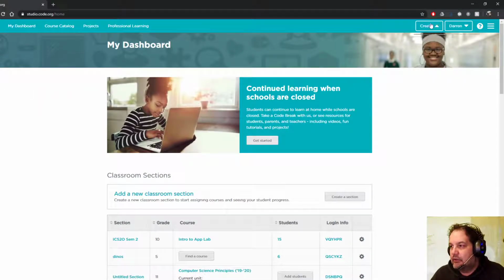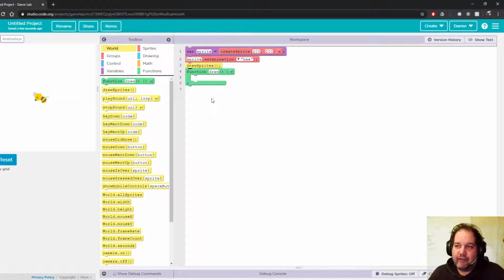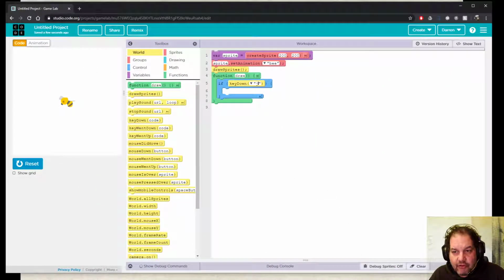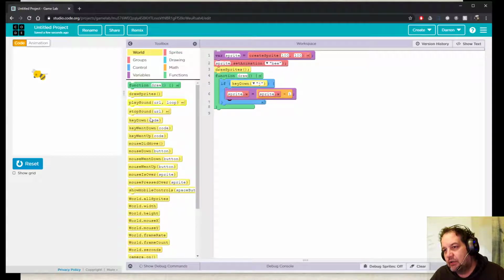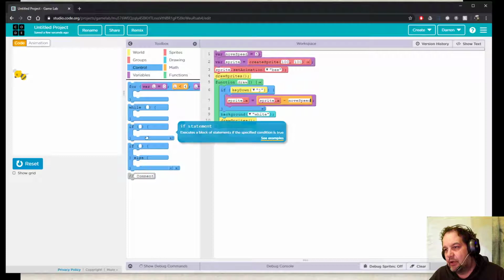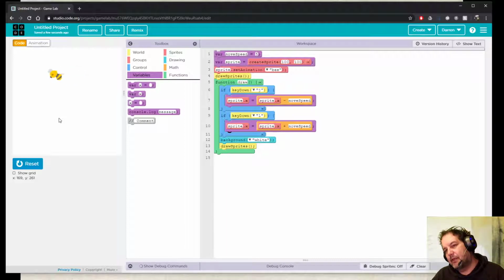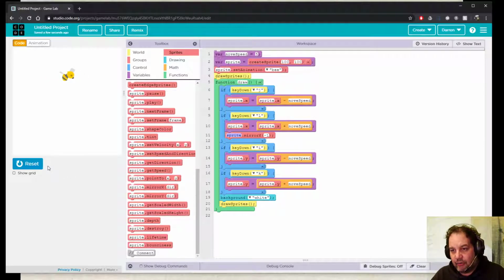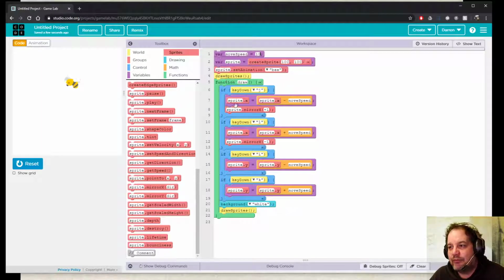Game Lab #1 - Sprites